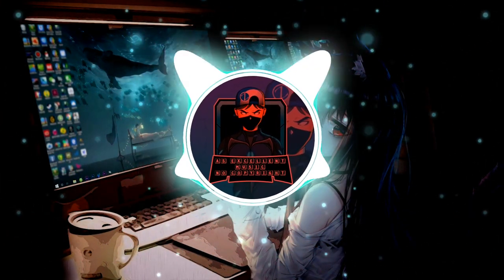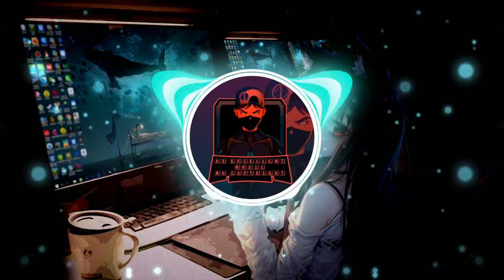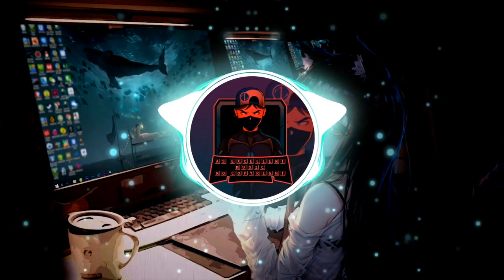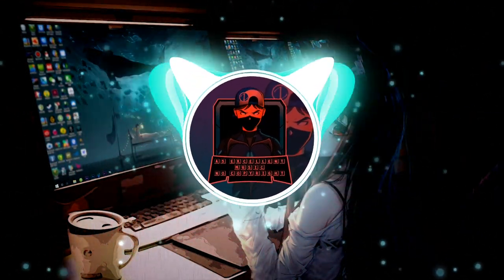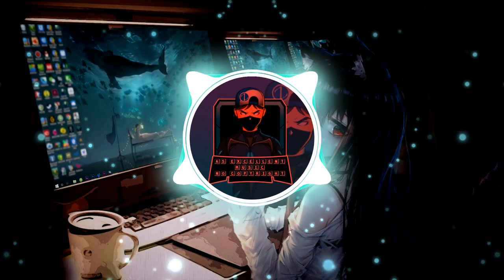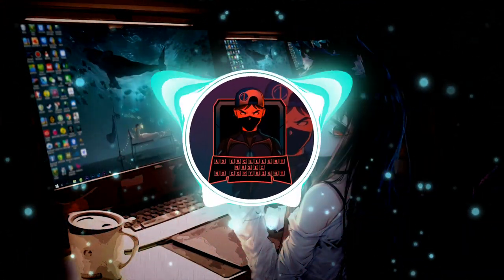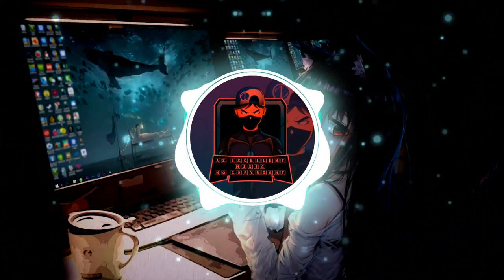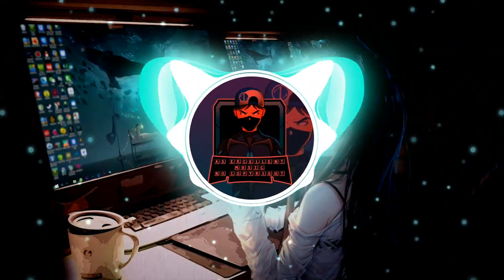N3WPORT - Alive (feat. Neoni) | As Excellent Music [No Copyright]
Thanks For Coming Here.

Please Don't Read This. Because Your Time Is Very Important.!

Don't Worry You Can Trust Me. Why Are You Trust Me? That's Why You Can Trust Me. Or Yes, I AM Test The Music Then I Upload For My Audience. I Know You Can't Trust Then Try One Music And See The Magic. Thanks For Reading This. Are You Really Read This That's Mean You Are In Interested My Channel. Relax I Am Here.

Seriously You Reading The Full Paragraph.😯

🔷When You Use A Music Your Choice You Can Promote Me By My YT Channel Link In Your Description.😊

✅Music Details :

🔷Music Name : Alive

🔹No Problem If You Are Not To Put In Your Description.

Thank You So Much For Everything!

✅LYRICS :

[Intro]
I just wanna feel alive

[Verse 1]
The quiet's driving me insane
Silence rattles in my brain
Yeah, I gotta get away (Yeah, I gotta get away)
Always waiting for the fall
So I built my towers tall
Wandering through these empty halls

[Pre-Chorus]
Break the cycle now
Walls are coming down
I gotta make it out
Yeah, yeah, yeah, yeah

[Chorus]
Oh
Look my fear right in the eyes
Oh

[Verse 2]
I gotta save me from myself
This emptinеss, it hurts like hell
My good intentions lеt me down (Down, down, down)
I keep getting in my way
My stubborn pride will dig my grave
Leave behind with every step I take, yeah

[Chorus]
Oh

[Drop]
Alive, alive, alive